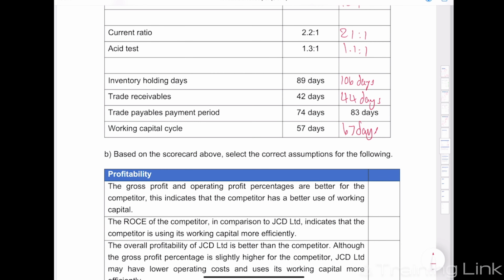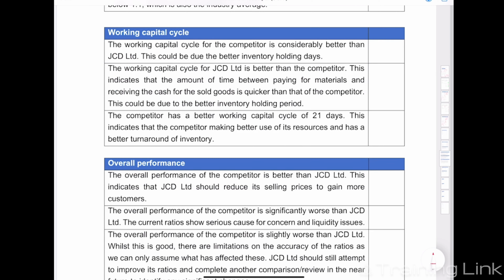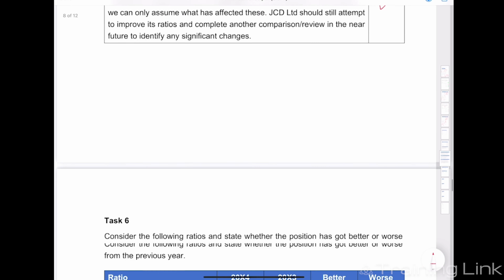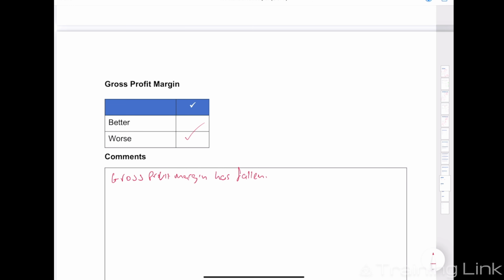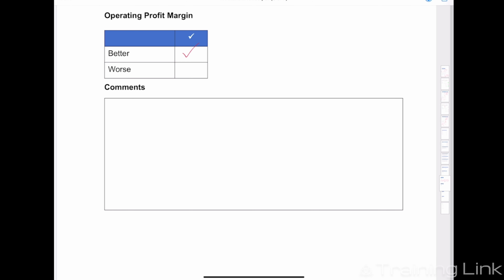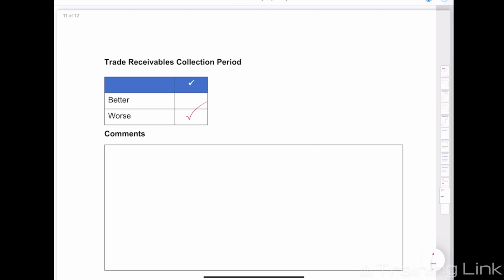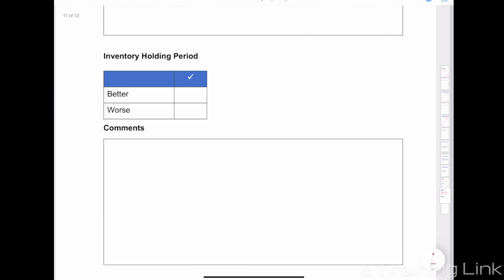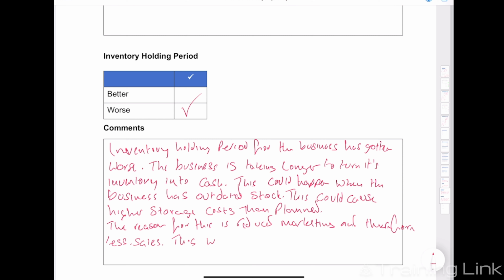AAT Level 4: Why you Should Analyse & Recommend Financial Ratios | Live Class - Part 3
Interested in starting your Accounting or Bookkeeping journey? 🎓📚

Check out our courses and gain access to MORE LIVE CLASSES we have on offer with AAT & ICB